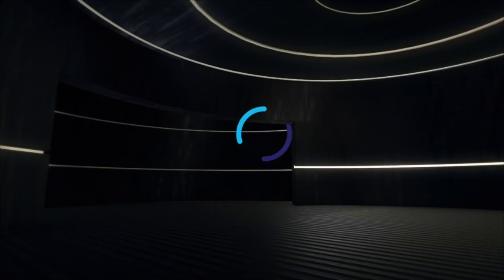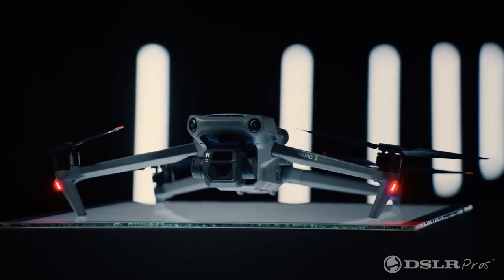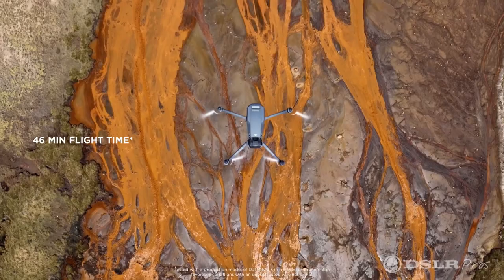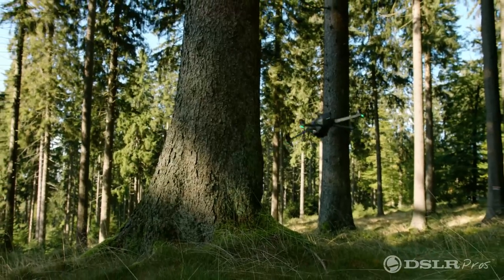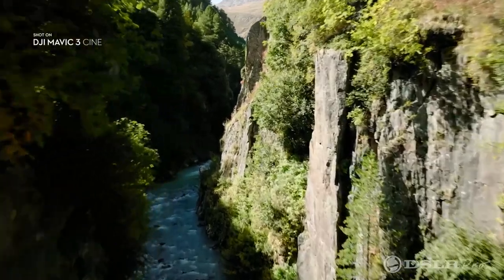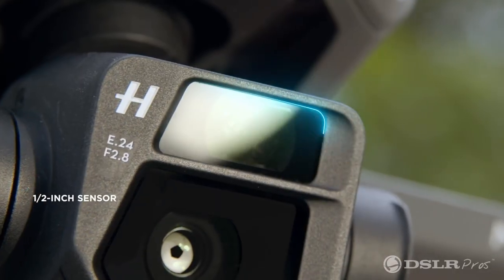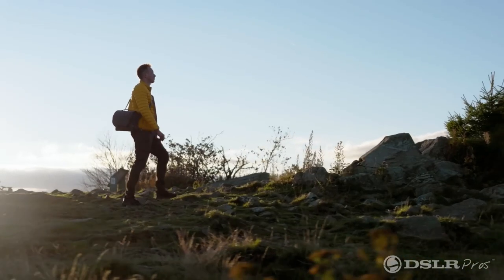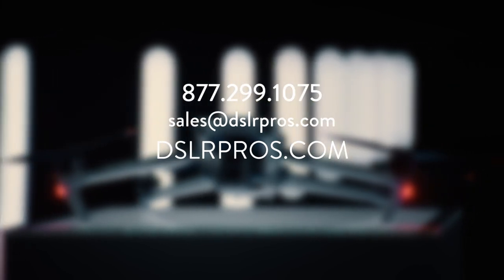Is the DJI Mavic 3 a Good Drone for Public Safety | DSLRPros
Is the DJI Mavic 3 a good drone for public safety

In this video, DSLRPros Director of Public Safety Derrick Ward talks about some aspects of the DJI Mavic 3 that make it a serious contender for public safety applications.

➡️ For a closer look at how the Mavic 3 compares against the Mavic 2 Enterprise Advanced, read our detailed blog post here:

DSLRPros.com